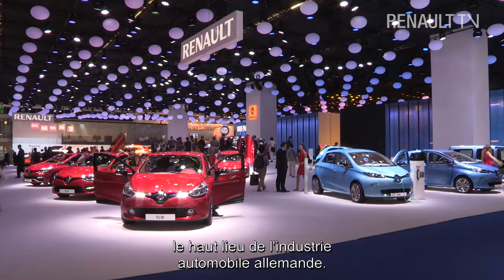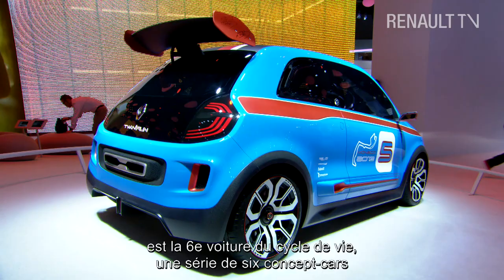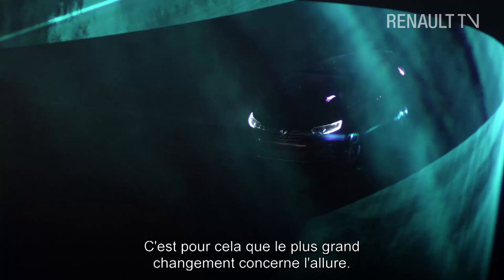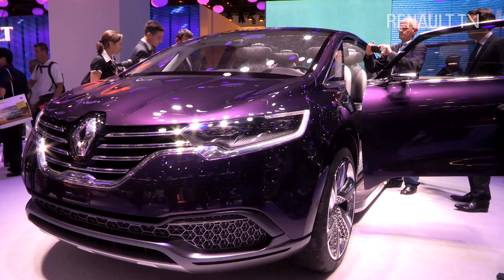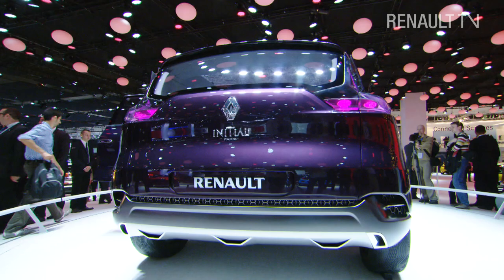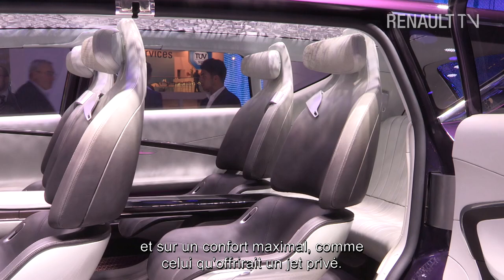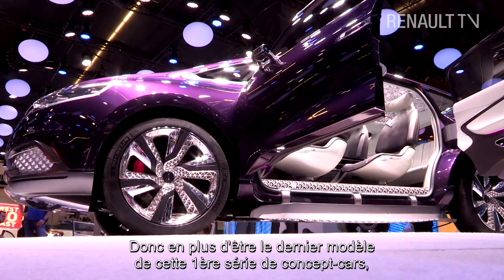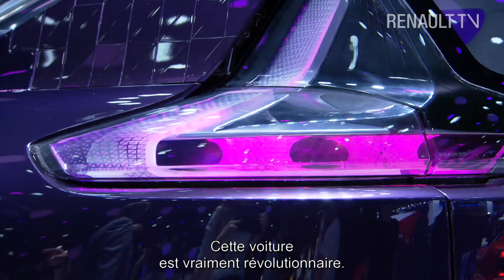Tout savoir sur le concept-car Renault Initiale Paris présenté au salon de Francfort 2013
A l'occasion sur salon international de Francfort 2013, Renault TV nous propose un reportage à la découverte du nouveau concept-car Initiale Paris. Laurens van den Acker (vice-president, design industriel) et son équipe reviennent sur les principales caractéristiques de ce concept-car qui annonce le retour de Renault dans le haut de gamme.